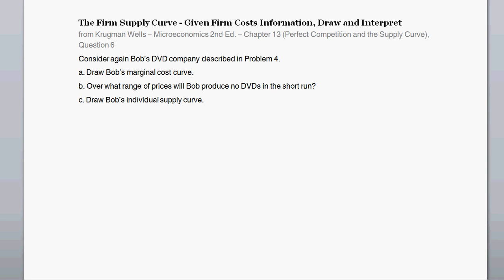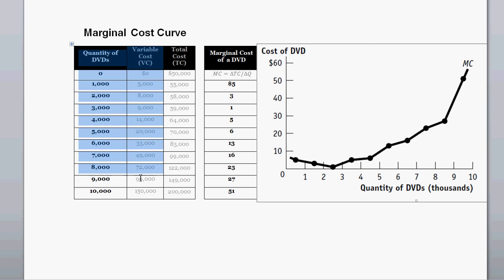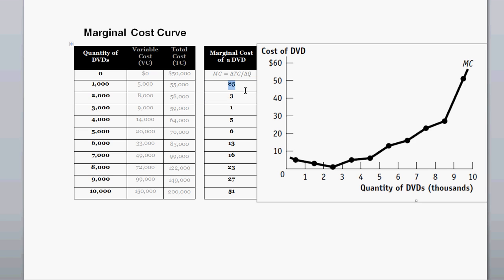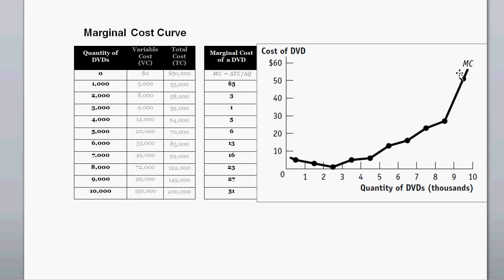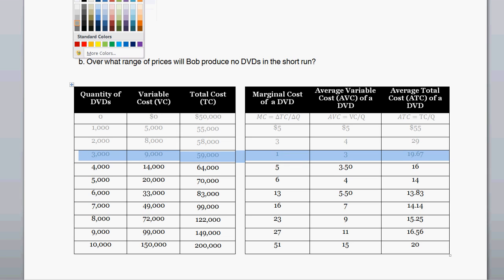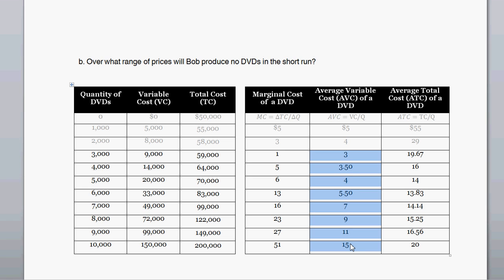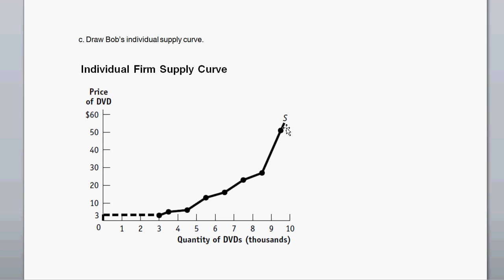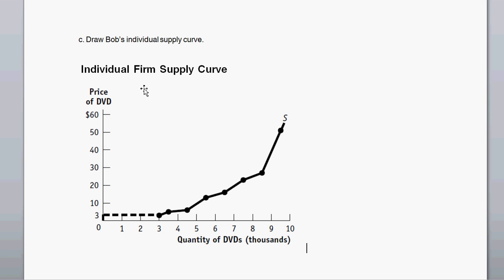The Firm's Supply Curve - Given Firm Costs Information, Draw and Interpret the Firm Supply Curve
We go from firm costs (marginal cost and average variable cost) to the firm supply curve. A market supply curve is made up of many firms supply curves - thus this is in some ways the theoretical origin of the supply curve.

Consider again Bob's DVD company described in Problem 4.

a. Draw Bob's marginal cost curve.
b. Over what range of prices will Bob produce no DVDs in the short run?  4:30
c. Draw Bob's individual supply curve. 7:16

from Krugman Wells -- Microeconomics 2nd Ed. -- Chapter 13 (Perfect Competition and the Supply Curve), Question 6